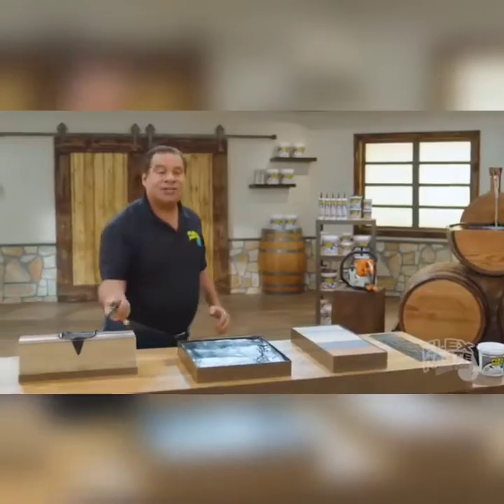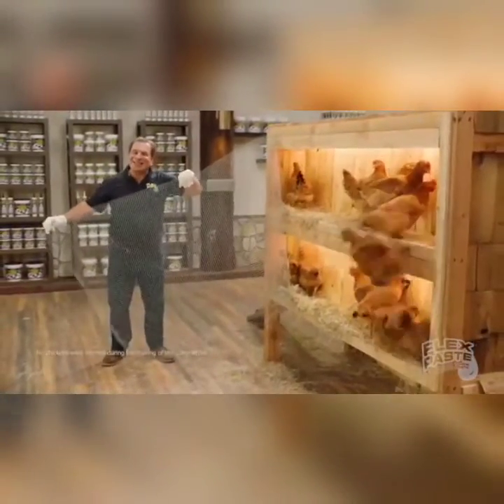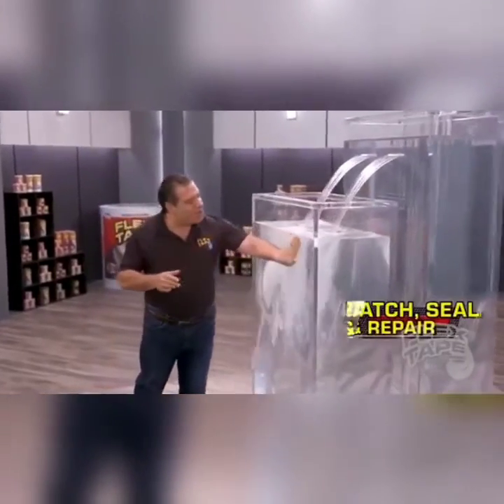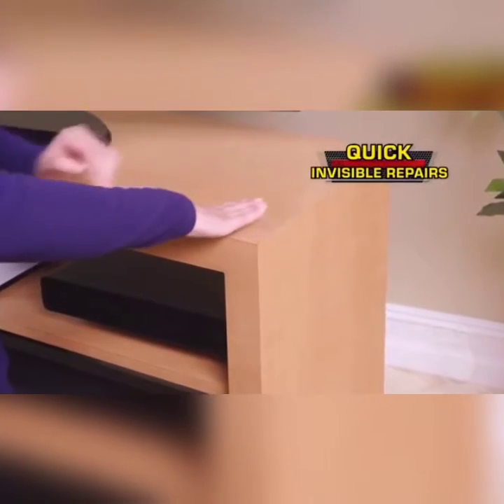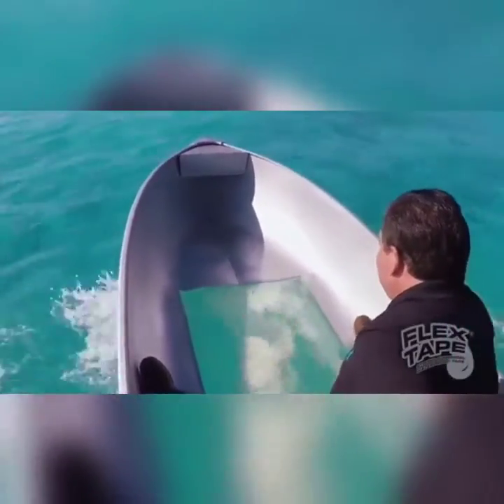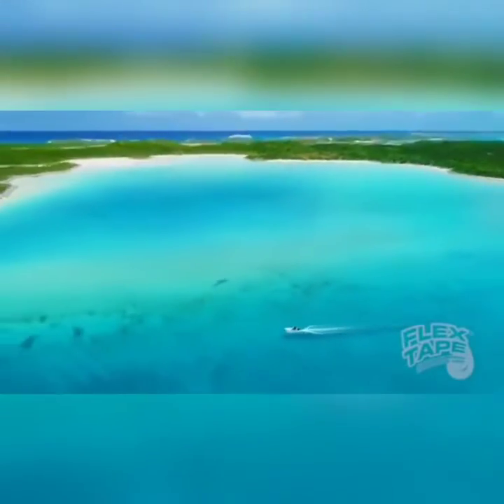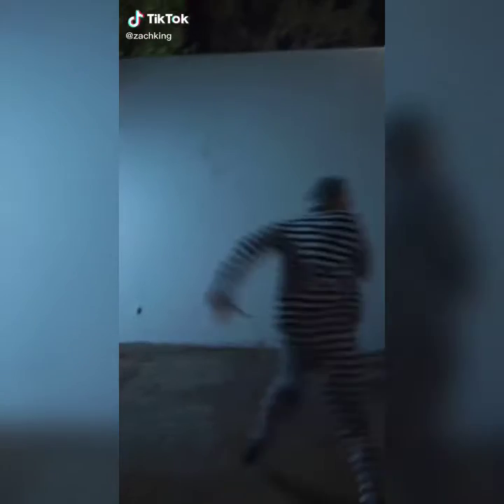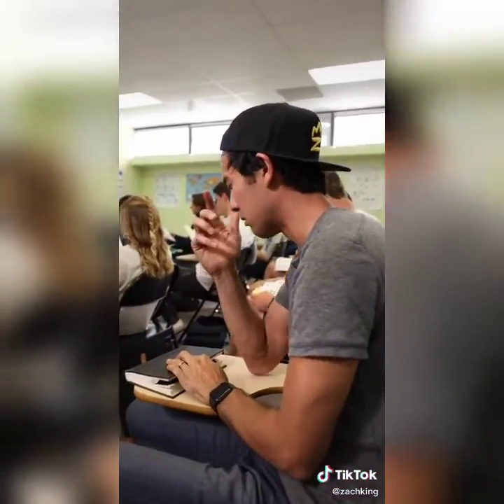Video random 18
Si le interesa este contenido asermelo saber
En los comentarios también sugerencias

 Este vídeo fue una creación audiovisual que se baso en la recopilación de distintos medios visuales para realización de este vídeo. La Ley de Copyright de los Estados Unidos de América especifica que todo vídeo cuyo propósito sea entretenimiento, reportaje, educación, investigación o comentario no infringe los derechos originales de los contenidos y por lo tanto se considera "Uso Justo" "Fair Use" bajo la ley estadounidense.

Músico: Rook1e